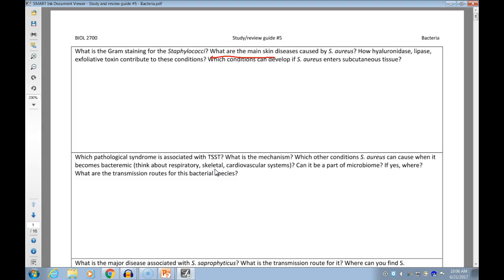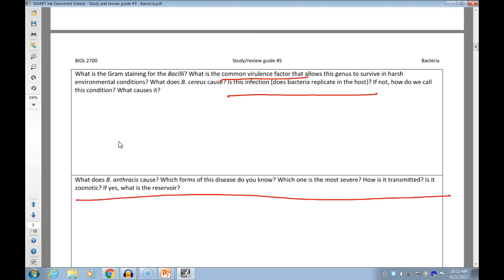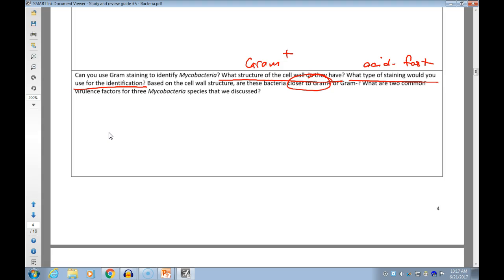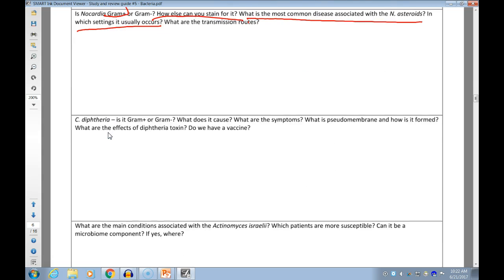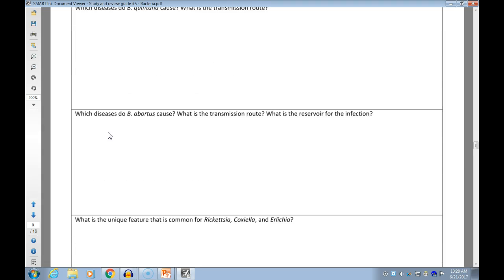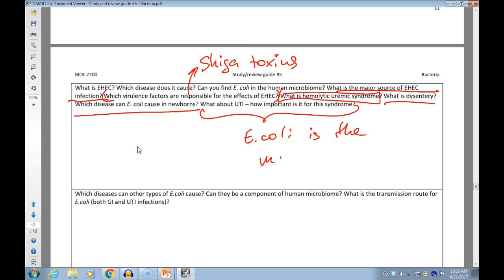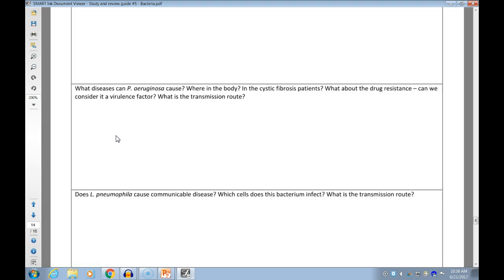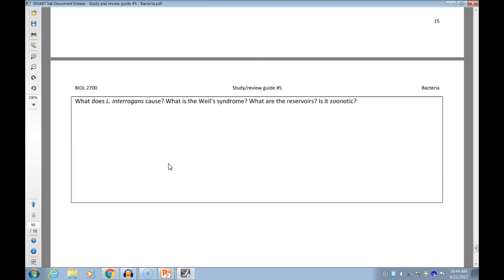Study guide #5 review